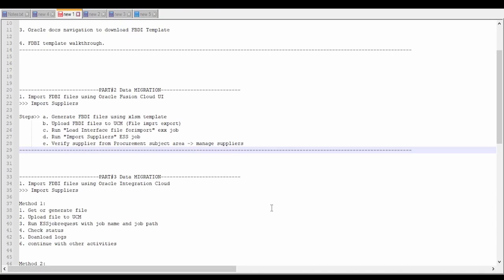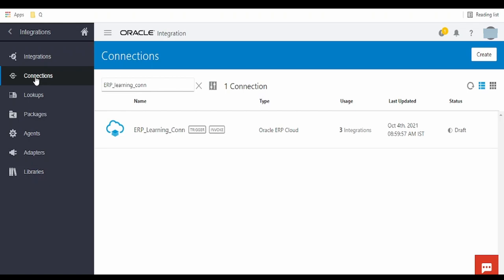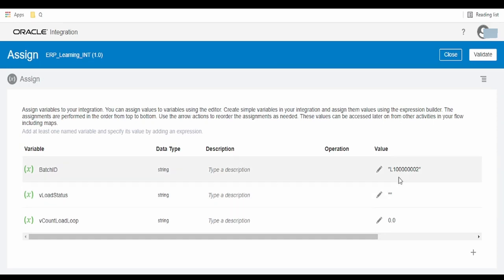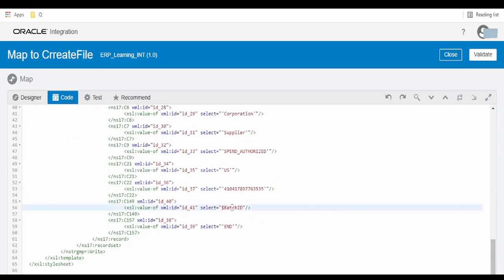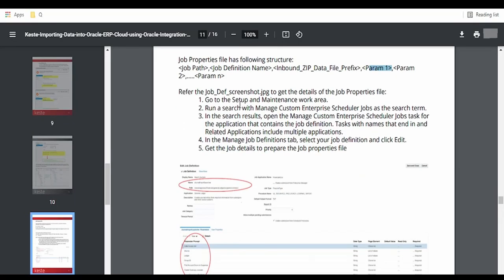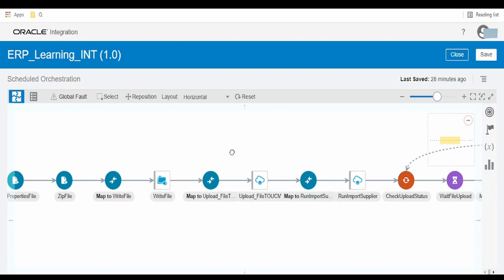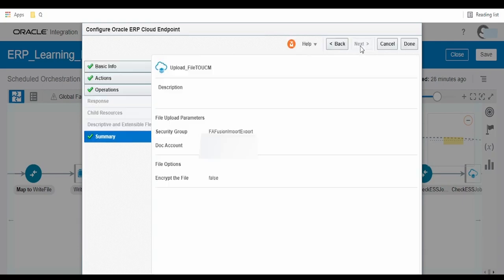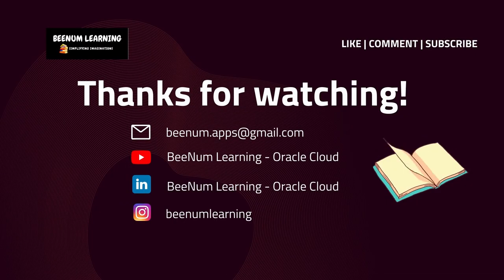Part#3 Data Migration : How to Import FBDI file using OIC Integration (Method 1), ERP Cloud, 2021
Watch the latest video on FBDI integration by clicking on above link

Part#3 Data Migration : This video gives step by step approach on import FBDI file into Oracle Fusion Cloud Apps using Oracle Integration Cloud (OIC Integration)